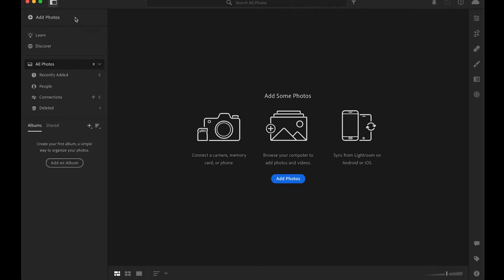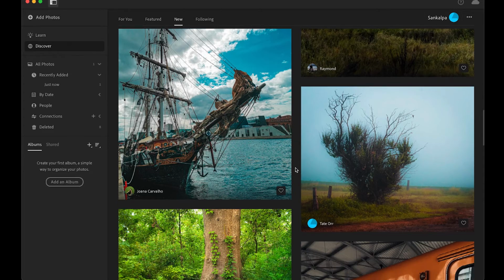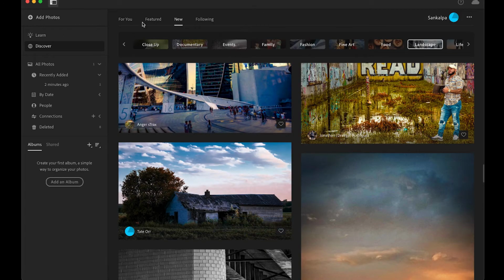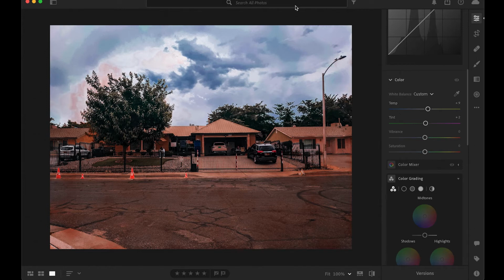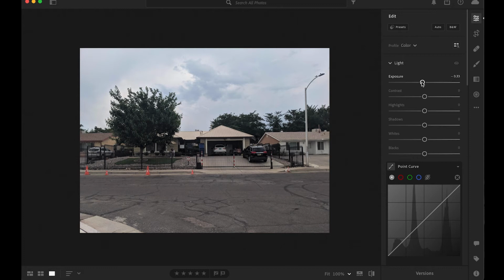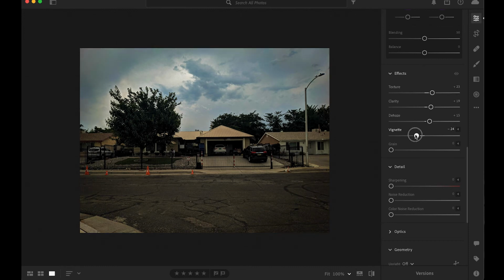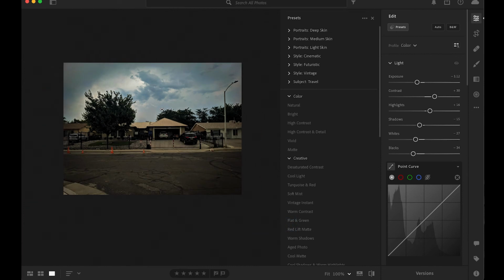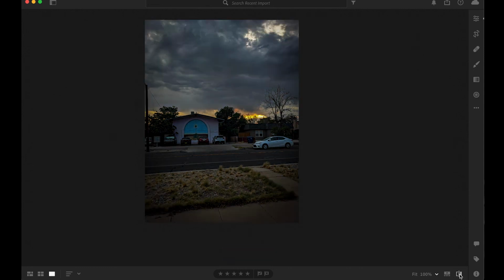Working with Presets in Adobe Lightroom - Adobe Creative Campus